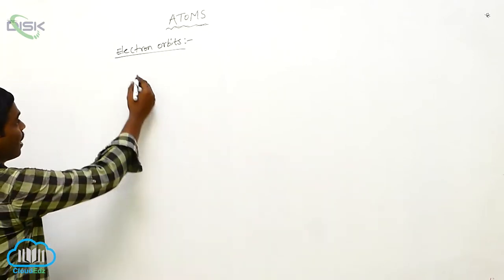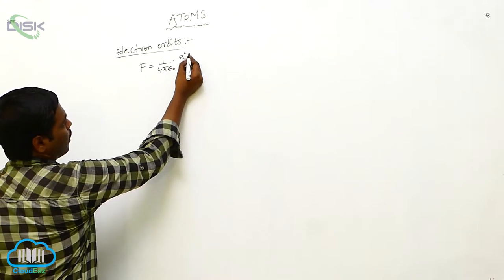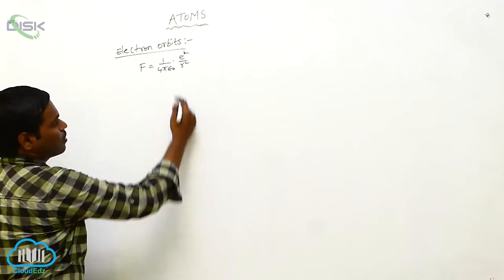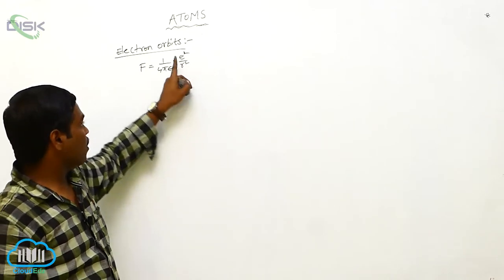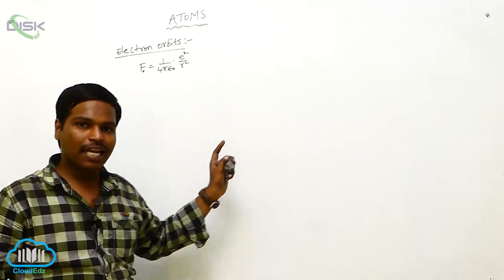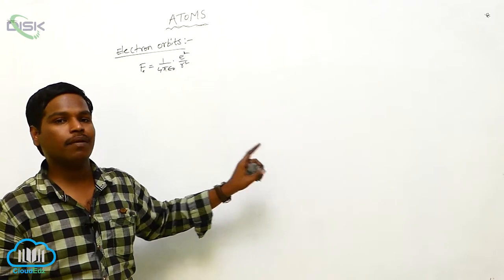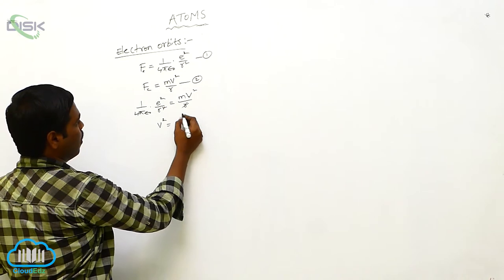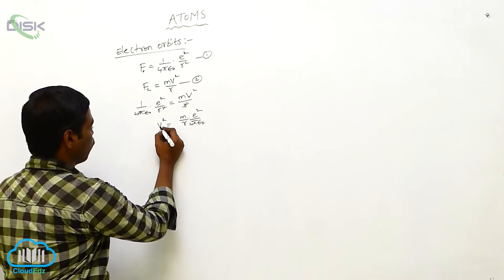ATOMS || Alpha-particle Scattering and Rutherford's Nuclear Model of Atom || Electron orbits 1